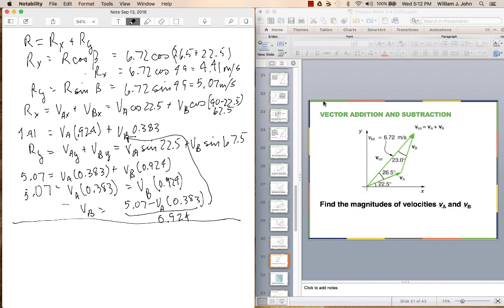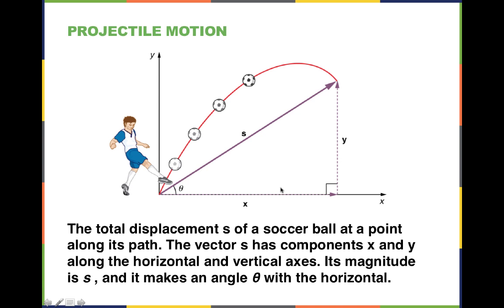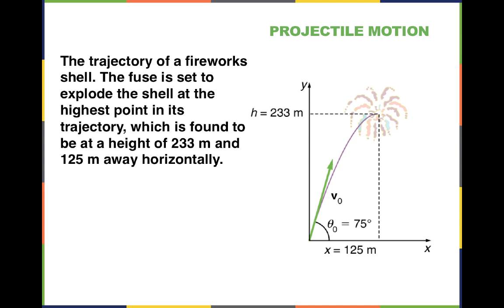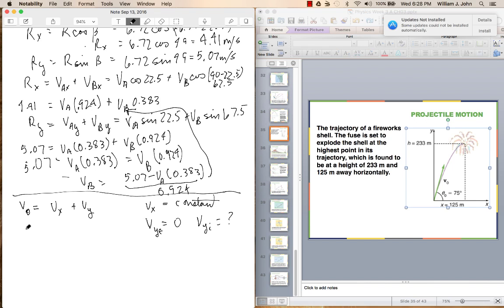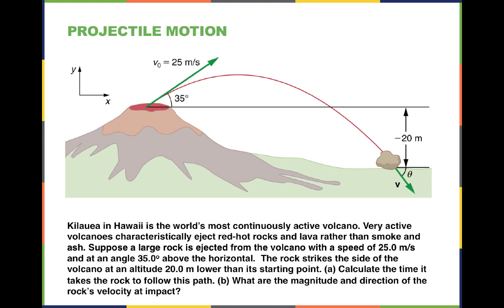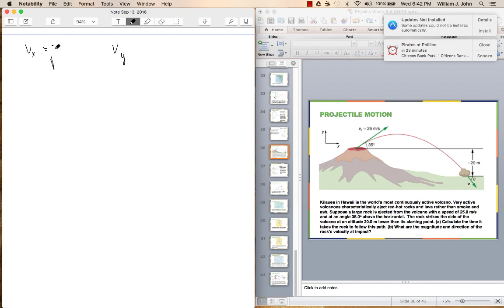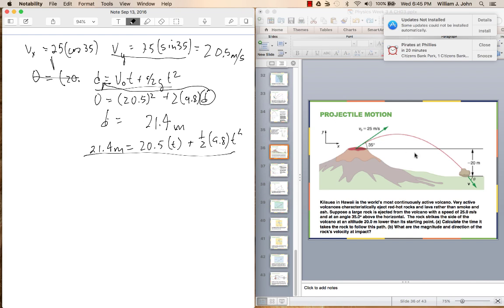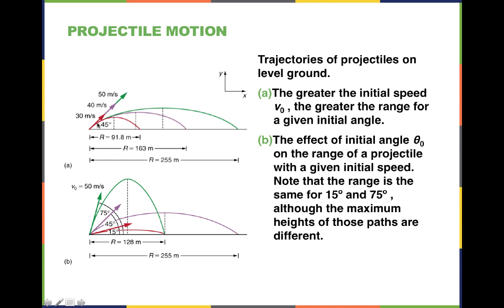Physics Week 3 A 3